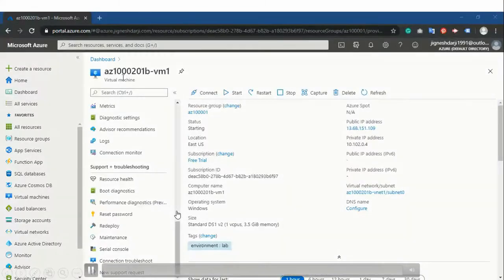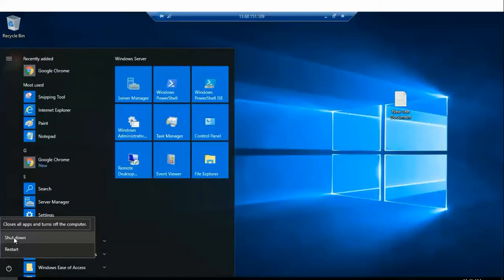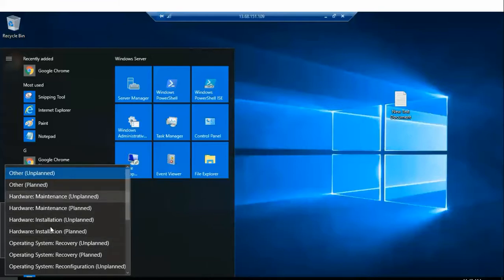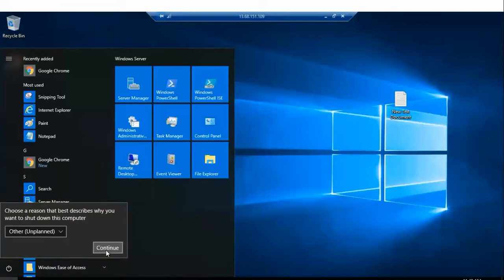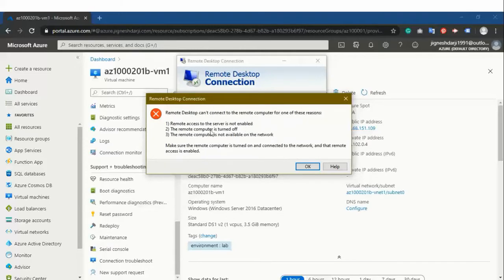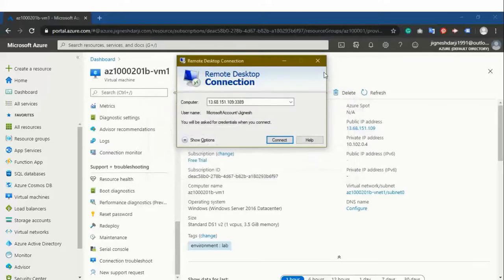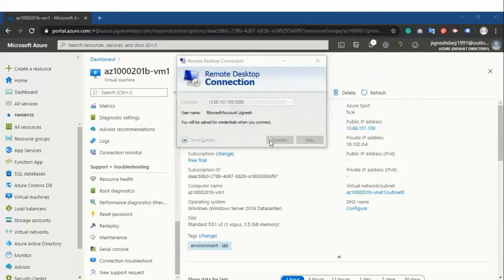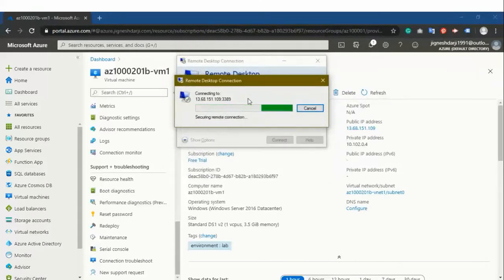How to Start, Stop, Restart and Disconnect your Azure Virtual Machine | Programming with Jignesh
Learn how to start, stop, restart and disconnect your Azure Virtual Machine with easy steps.